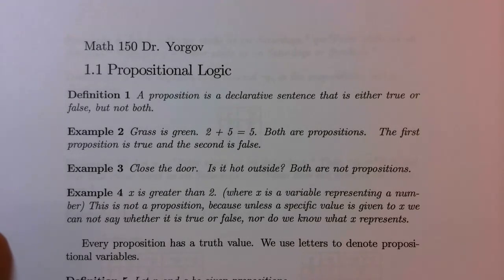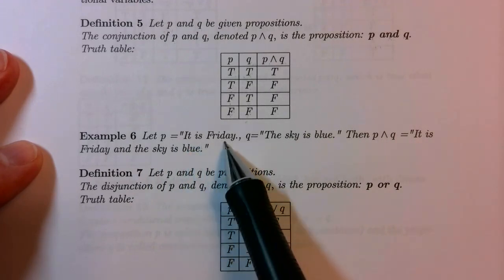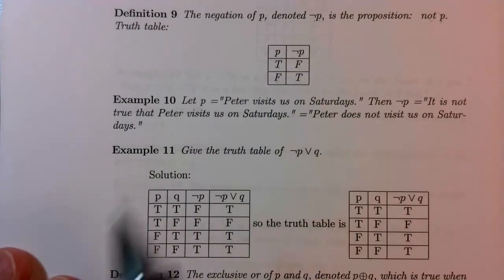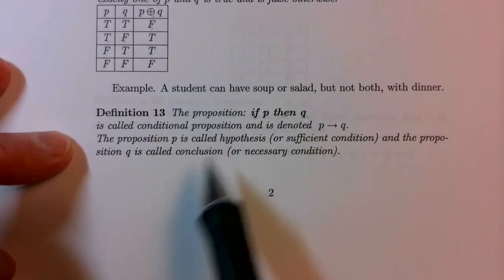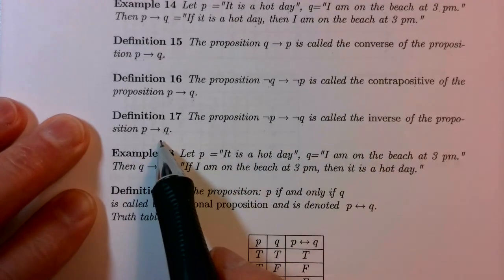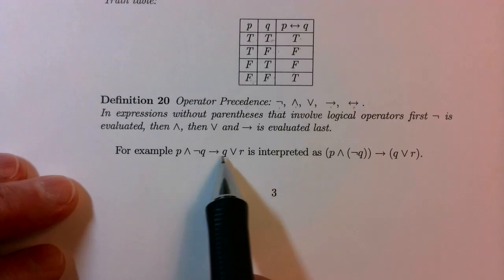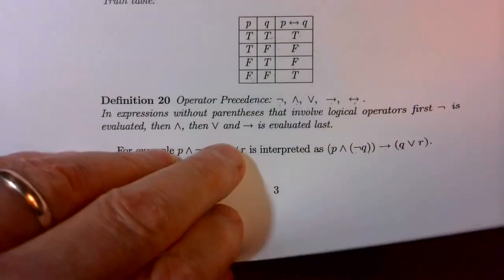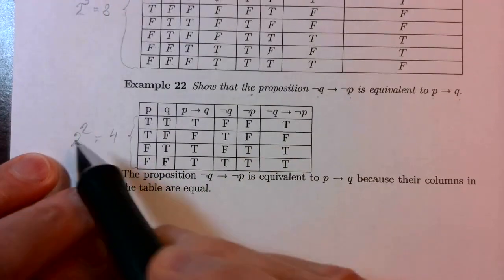1 1 Propositional Logic